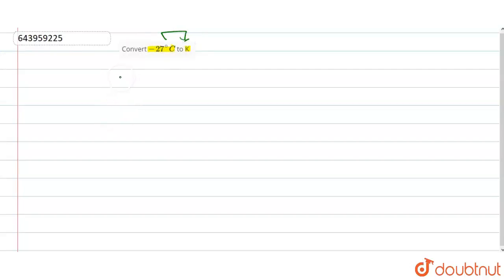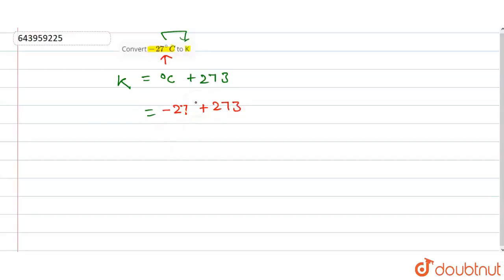Convert-27^@C to K | 9 | STUDY OF GAS LAWS | CHEMISTRY | ICSE | Doubtnut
Convert-27^@C to K
Class: 9
Subject: CHEMISTRY
Chapter: STUDY OF GAS LAWS
Board:ICSE

👉 Have Any Query? Ask Us.